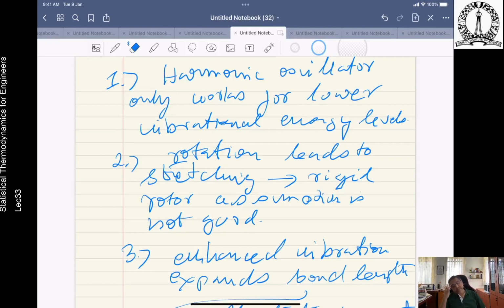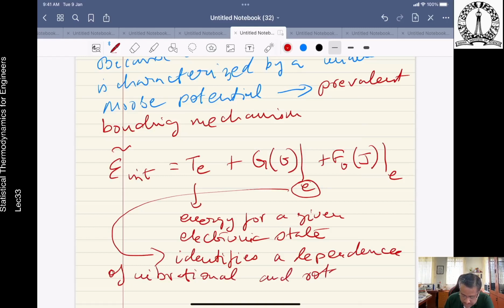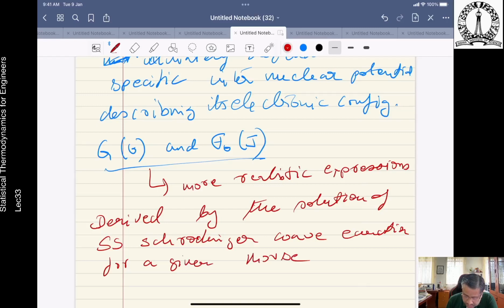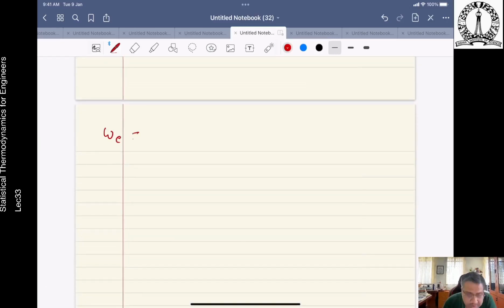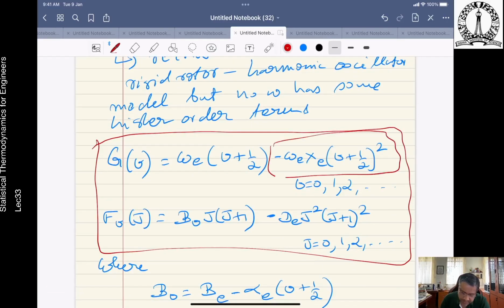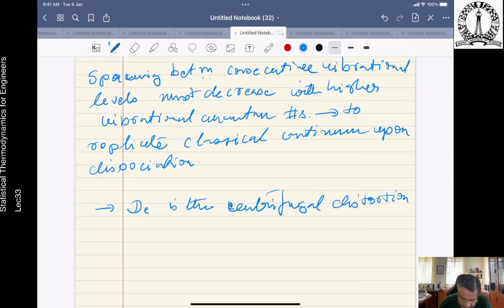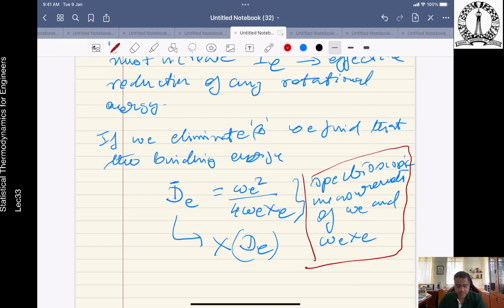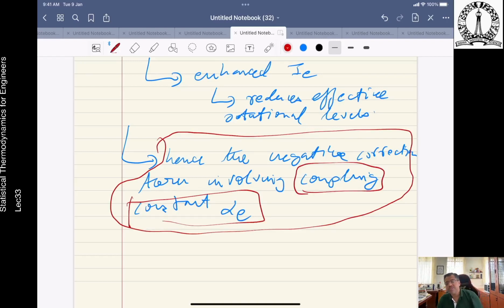Lec 33 Rotation vibration coupling (Complex model)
"Rotational, Vibrational, Mode, Rigid rotor, Harmonic Oscillator, Morse potential, Complex model, Anharmonicity, Centrifugal, distortion"